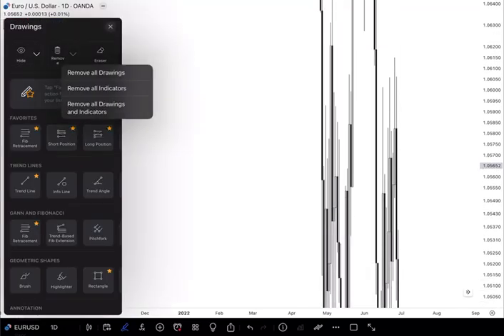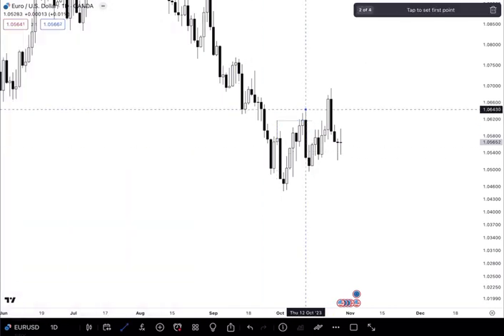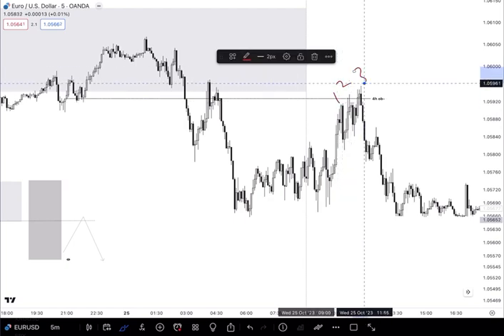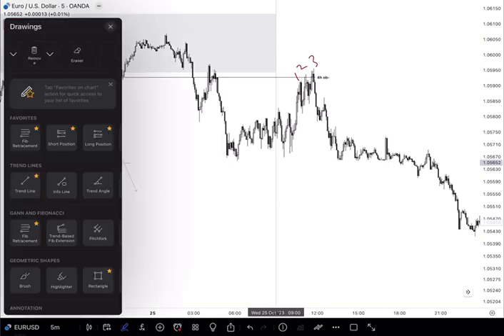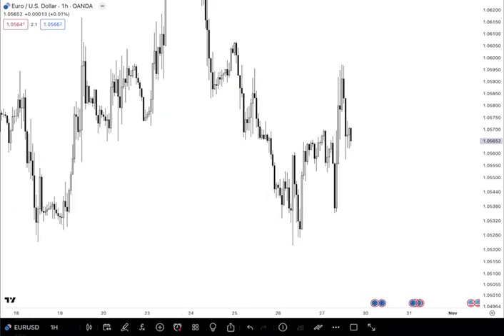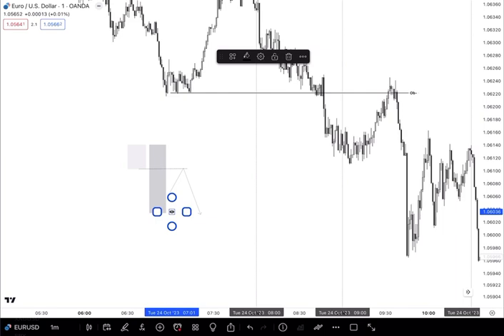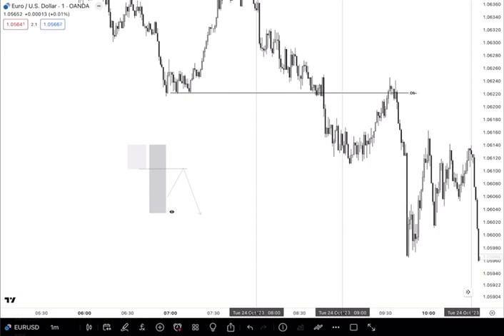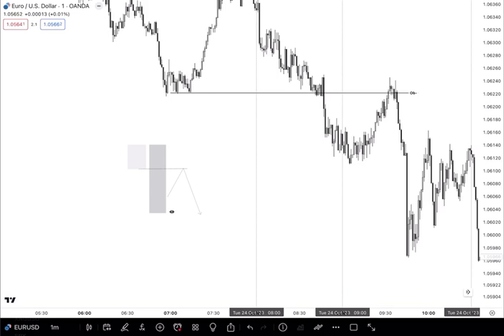6 февраля 2025 г.